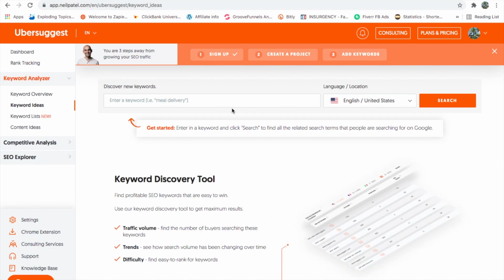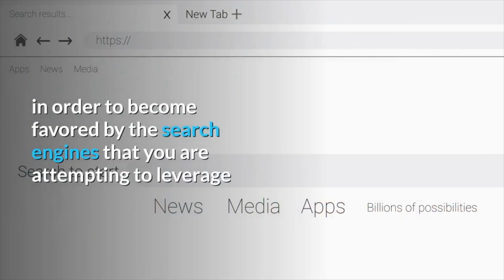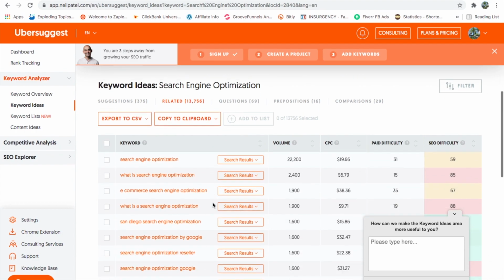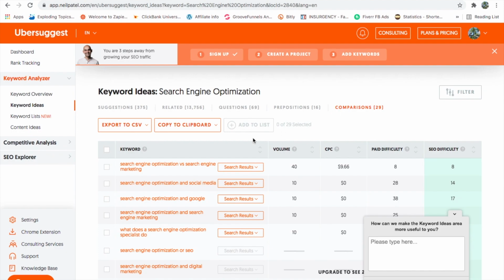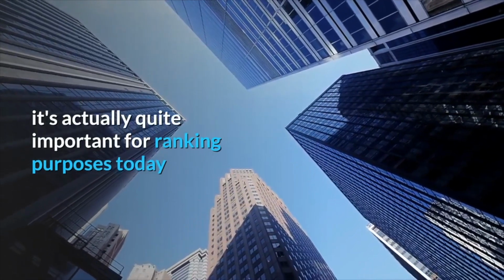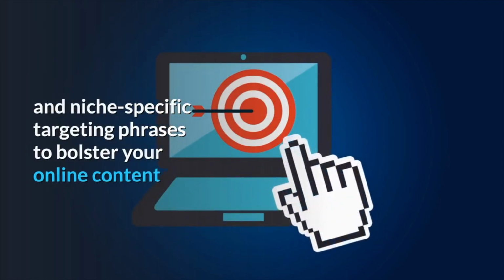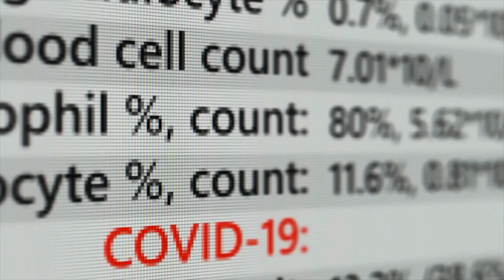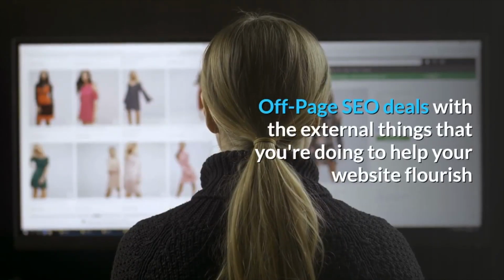On Page SEO vs Off Page SEO: What You Need To Know In Order To Grow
Here's your free copy of my favorite swipe file that has helped me Profit-Scale my Online Business

Grab my SEO eBook if you are interested in an in-depth training & guide on Search Engine Optimization & how you can leverage it to make money

When it comes to SEO you have two things that you need to prioritize in order to become favored by the search engines that you are attempting to leverage. One of these things being On-Page SEO & the other metric you must understand is Off-Page SEO. Today we are going to go over the two concepts, how they coexist with each other, & how they can affect your brand as well as online growth.

Click this link if you want to learn about a new and powerful social media source that can guarantee you leads